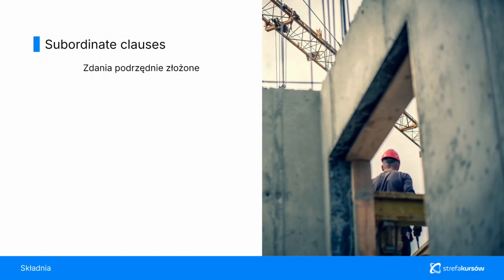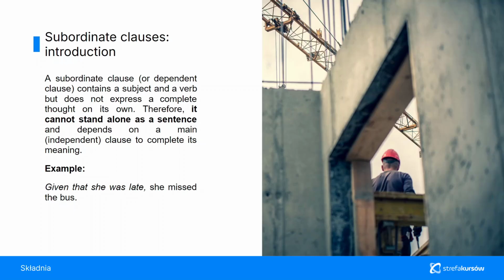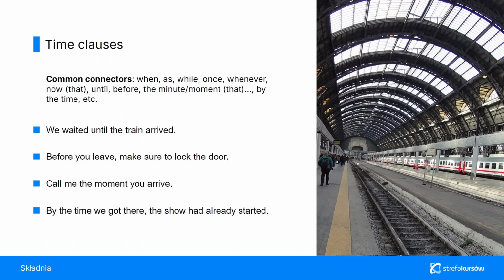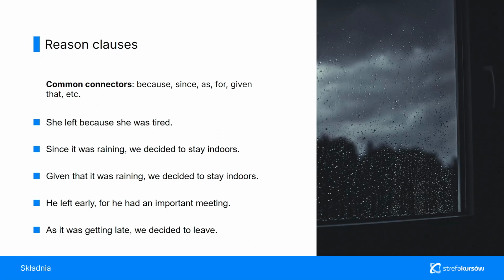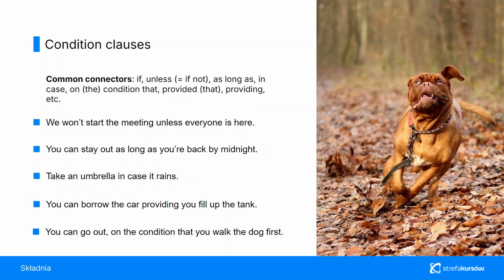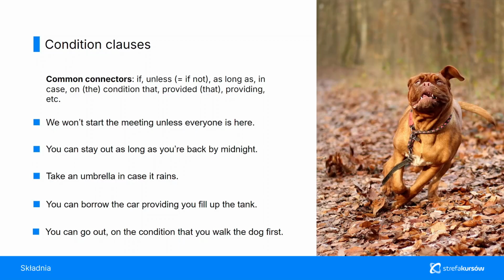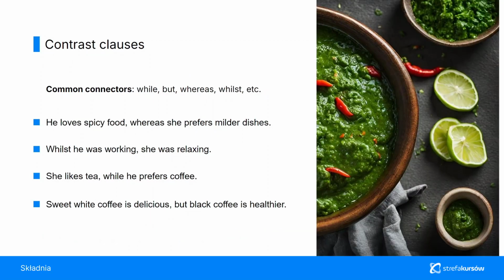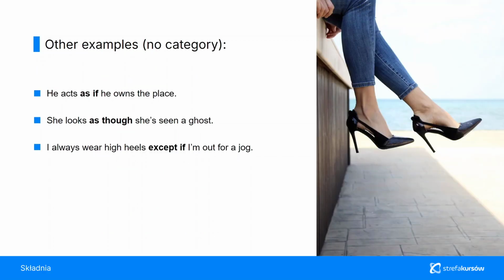Kurs Angielski dla zaawansowanych - poziom C1 | Zdania podrzędnie złożone | ▶strefakursow.pl◀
✨Kurs Angielski dla zaawansowanych – poziom C1 to nie tylko krok dalej w nauce języka, ale skok jakościowy w Twojej komunikacji. W lekcji poświęconej Zdaniom podrzędnie złożonym (Subordinate clauses) dowiesz się, jak tworzyć wypowiedzi pełne precyzji, logiki i naturalnego brzmienia – dokładnie tak, jak robią to native speakerzy.

🎯Czego się nauczysz:
💎 rozpoznawania i poprawnego stosowania zdań podrzędnie złożonych w mowie i piśmie
💎łączenia zdań głównych z podrzędnymi w sposób naturalny i poprawny stylistycznie
💎praktycznego użycia różnych typów subordinate clauses (okolicznikowych, dopełnieniowych, przydawkowych)
💎budowania przejrzystych i spójnych wypowiedzi, które brzmią profesjonalnie i przekonująco

🌟Korzyści z kursu:
💎zwiększenie precyzji językowej i lepsze panowanie nad strukturą wypowiedzi
💎przygotowanie do pisania esejów, raportów, e-maili biznesowych i wypowiedzi ustnych
💎zbudowanie pewności siebie w konstruowaniu złożonych wypowiedzi
💎lepsze wyniki na egzaminach językowych (np. CAE, IELTS, TOEFL)

🚀Jeśli chcesz przejść od „dobrego angielskiego” do „imponującego angielskiego” – ta lekcja jest dla Ciebie. Kurs Angielski dla zaawansowanych – poziom C1 to szkolenie online, które nie tylko uczy, ale i pozwala zastosować wiedzę w praktyce. Przestań mówić „ok” i zacznij brzmieć jak profesjonalista.